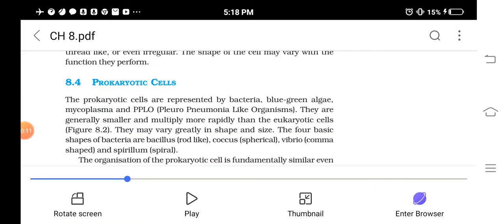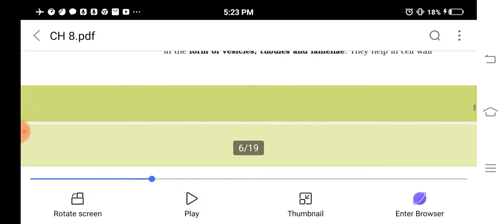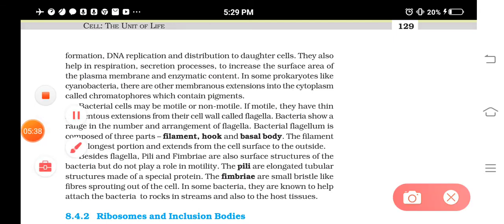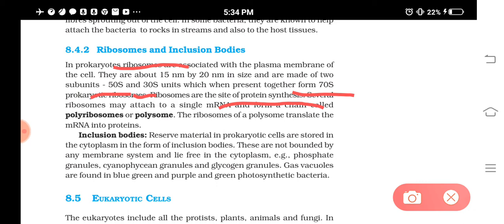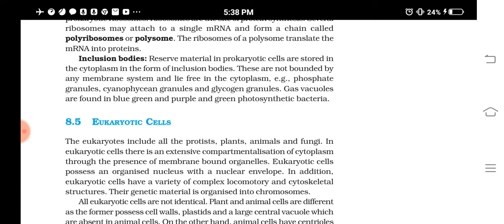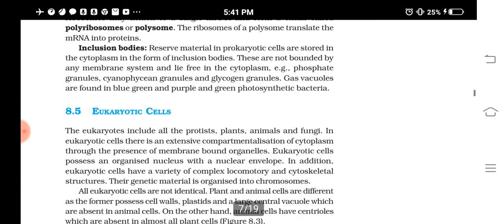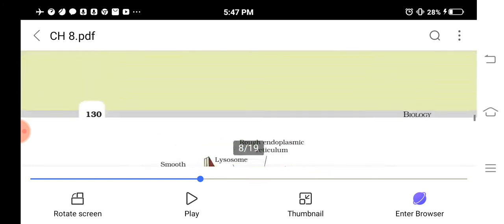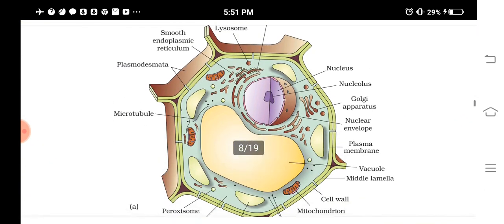11bio 01 october 20 20